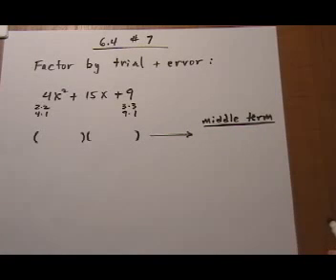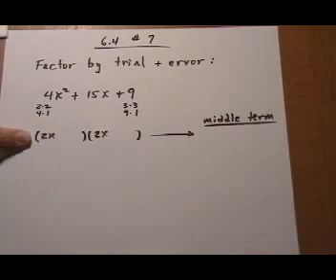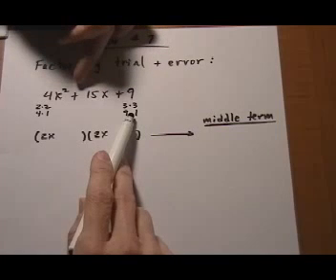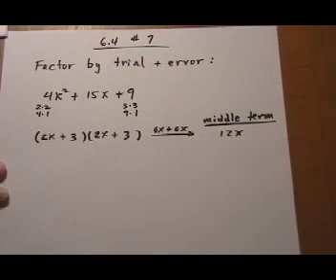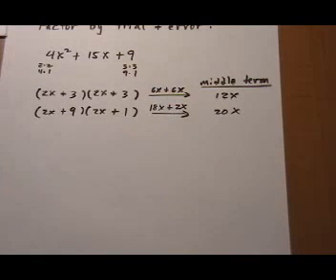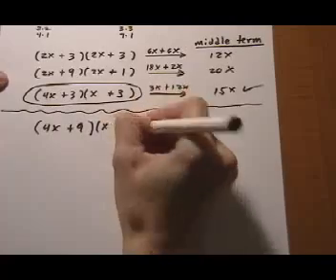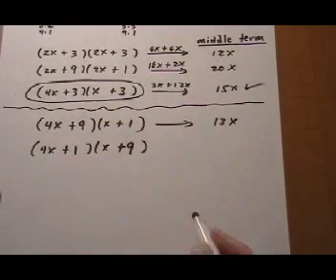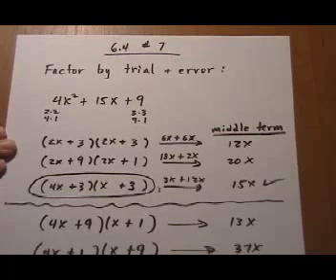factor trinomial by unfoiling (trial and error) - robichaud‬‏.mp4